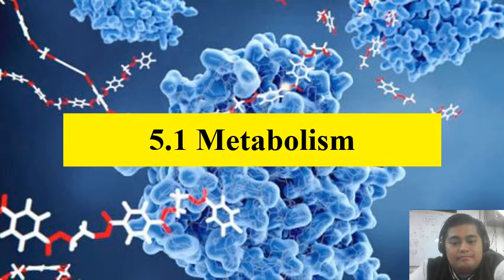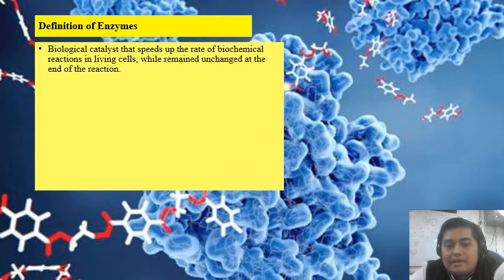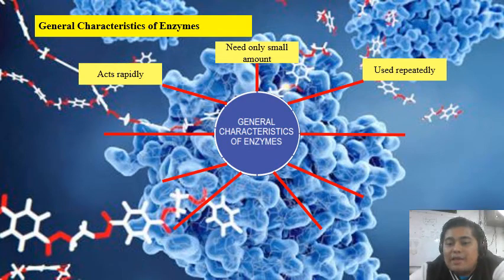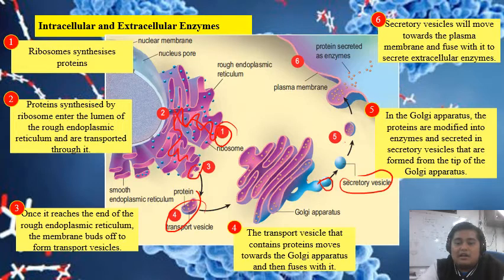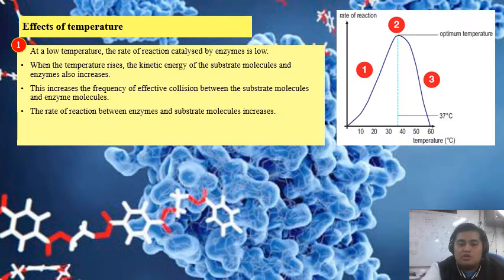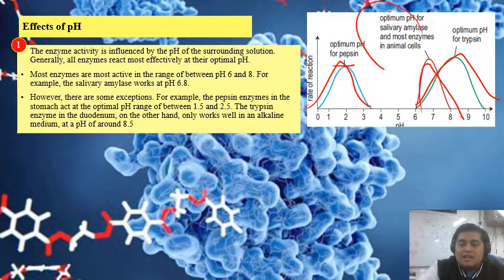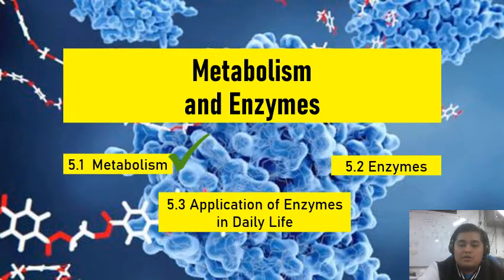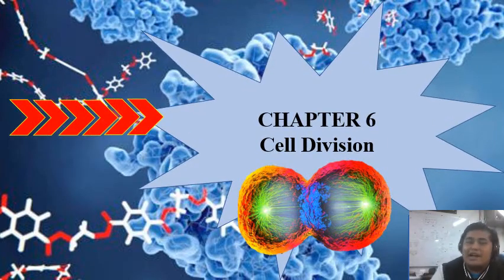Chapter 5 Metabolism and Enzymes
Biology Form 4 KSSM
Theme : Fundamentals of Biology
Chapter : 5 (Metabolisms and Enzymes)
Topic :
5.1 Metabolism
5.2 Enzymes
5.3 Application of Enzymes in Daily Life